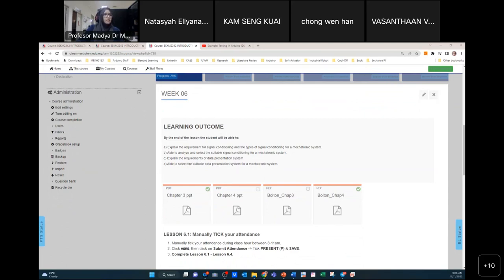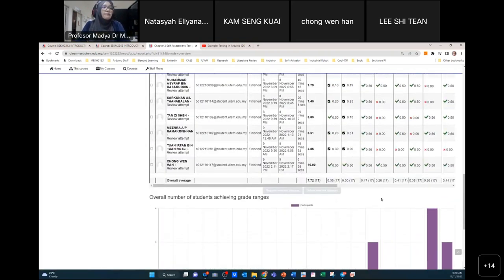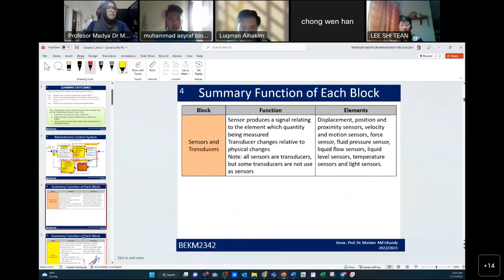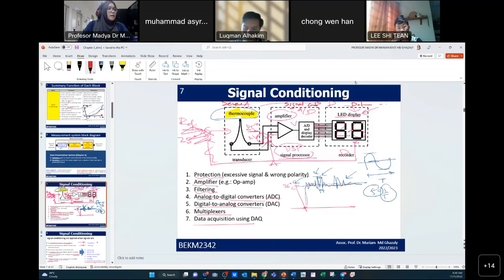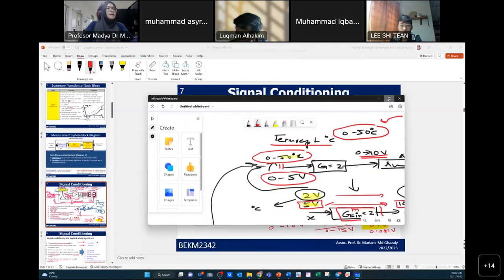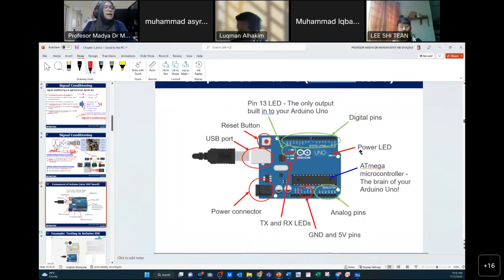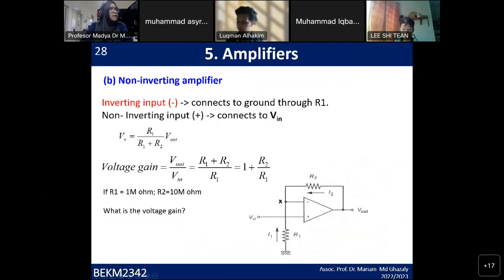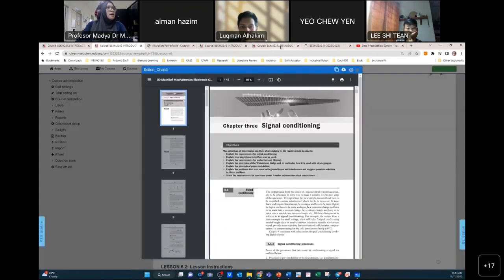Signal Conditioning & Data Presentation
Week 6: BEKM2342 Introduction to Mechatronic System